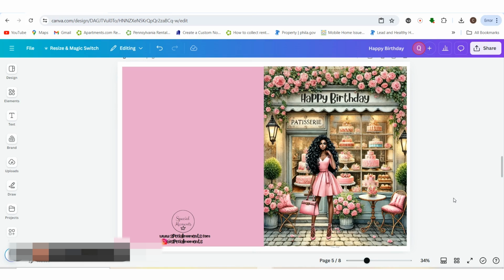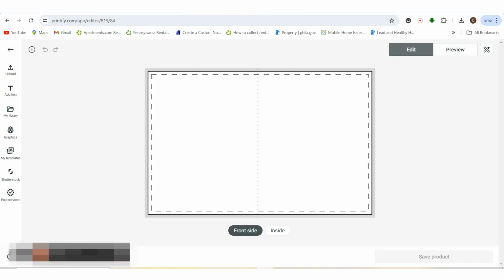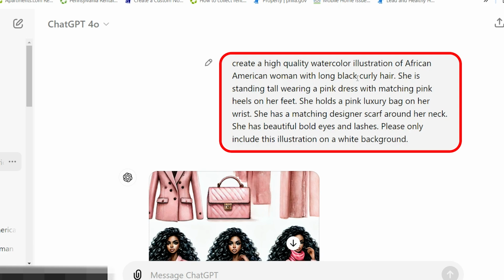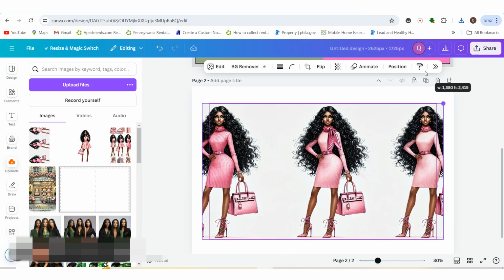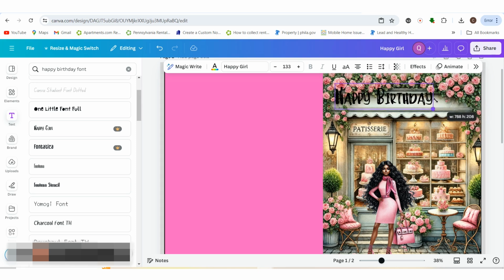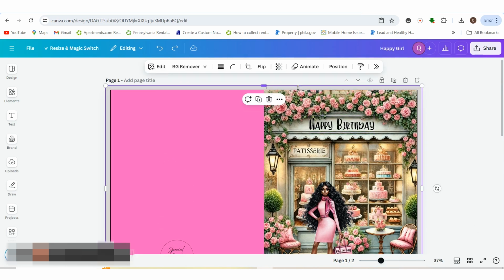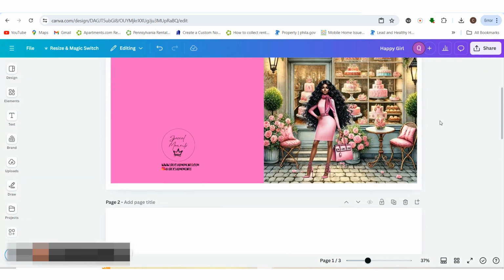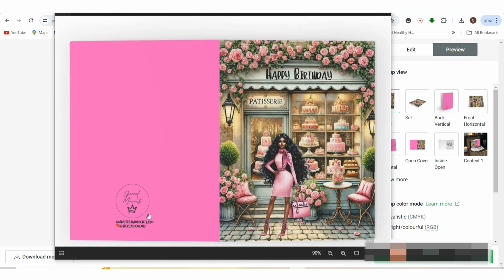Add Clip Art to Digital Greeting Card to Sell for PASSIVE INCOME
💰 WIN $500 CASH! Don’t Miss Your Chance – Take the Quick Survey NOW! 💸

Creating a Digital Greeting Card that you can Sell for PASSIVE INCOME💸💰

➡️ Chat GPT 4o PROMPT USE IN VIDEO🤖🚀:

BACKGROUND SCENE: Create a watercolor illustration of a charming scene of a French patisserie storefront. The patisserie should have a vintage aesthetic with large glass windows showcasing an array of beautifully decorated cakes, pastries, and baked goods. The exterior of the shop is adorned with lush, blooming pink roses cascading around the windows and door. Two small round tables with pink cushioned chairs are placed outside on a cobblestone pathway, inviting customers to sit and enjoy their treats. The overall ambiance is romantic and elegant, capturing the essence of a classic Parisian bakery.

IMAGE: Create a high quality watercolor illustration of an African woman with long black curly hair. She is standing tall “full body only” wearing a pink dress with matching pink heels. She is holding a pink luxury bag in her hand with a matching scarf around her neck. She has nice eyes with lashes. Make White background only.

🖌️ Unlock Unlimited Fonts, Graphics & More - Click NOW!

📈 Discover the Hottest Trends on ETSY - See What's Trending!

🔍 AI Enlarger - Enhance Your Images Instantly!